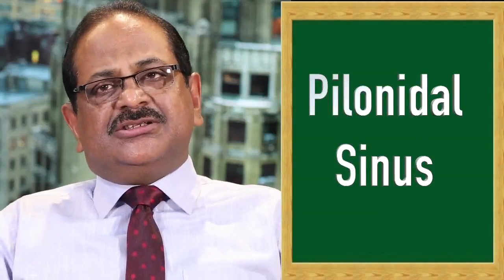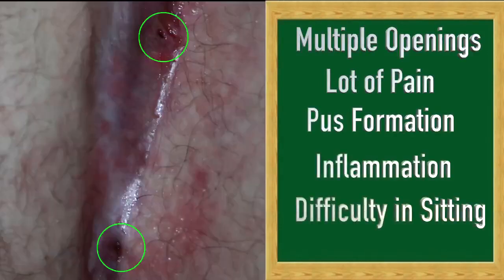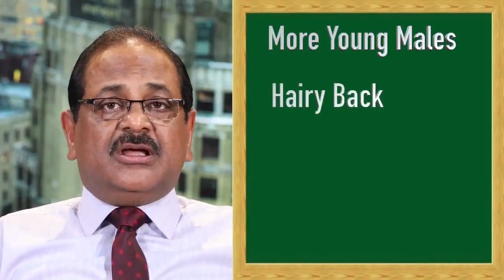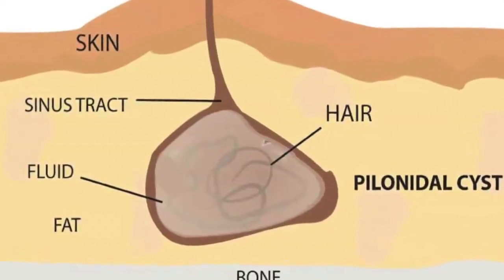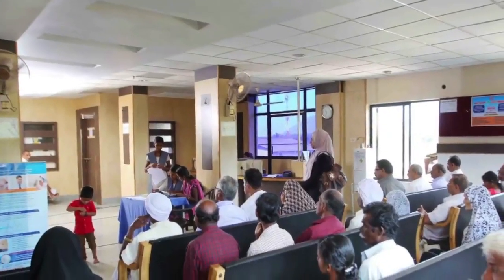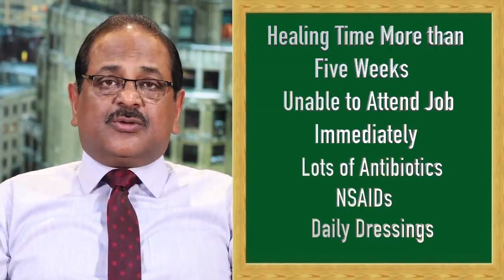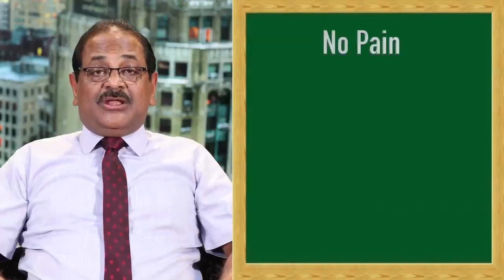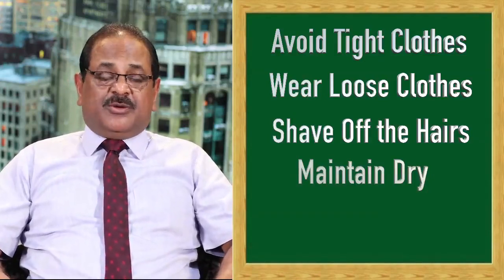Pilonidal Sinus by Dr.Kapil Dev | Rare surgery in New Delhi | Doctor Kapil dev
In this video, Dr. Kapil Dev, a renowned surgeon specializing in advanced minimally invasive techniques, demonstrates the MECS (Minimally Invasive Pilonidal Sinus Surgery) procedure for pilonidal sinus disease. Pilonidal sinus is a common condition that affects the skin and subcutaneous tissue at the top of the buttocks crease, causing pain, swelling, and recurrent abscesses. Traditional open surgeries for pilonidal sinus can be invasive, painful, and have a high risk of complications and recurrence. However, MECS is a minimally invasive procedure that uses a specialized camera and instruments to remove the affected tissue and close the wound with minimal scarring and discomfort. Dr. Kapil Dev explains the benefits of MECS for pilonidal sinus patients and shows step-by-step how the procedure is performed, from the patient preparation to the postoperative care. The video also includes testimonials from patients who have undergone MECS with Dr. Kapil Dev and experienced successful outcomes. If you or someone you know suffers from pilonidal sinus, watch this video to learn more about MECS and how Dr. Kapil Dev can help you achieve a faster and smoother recovery.